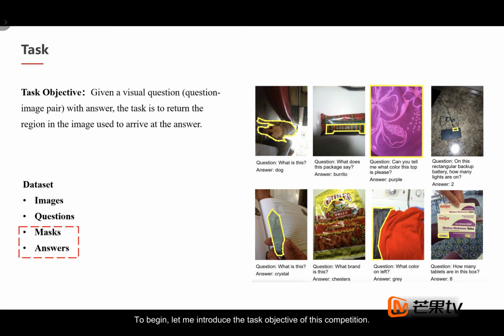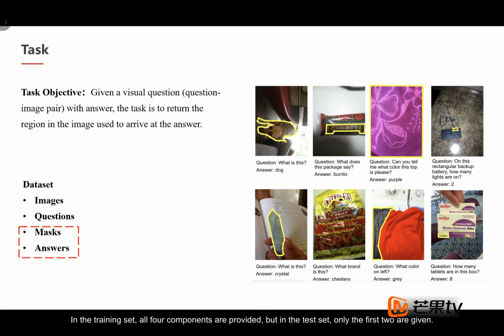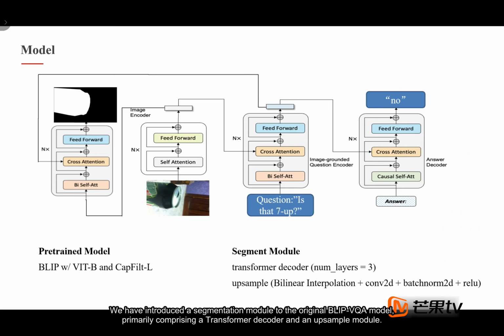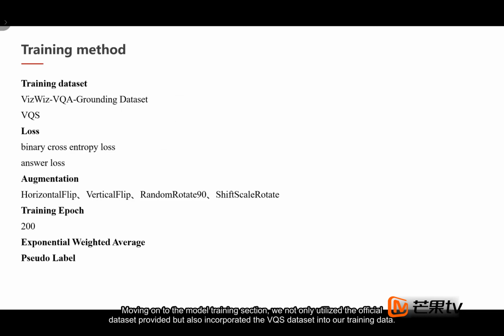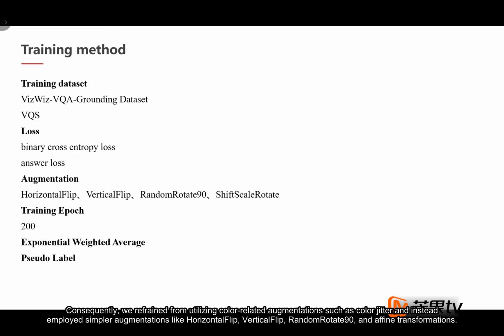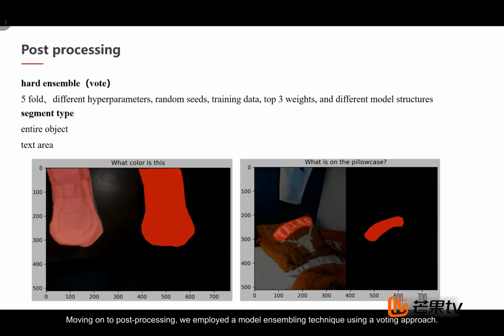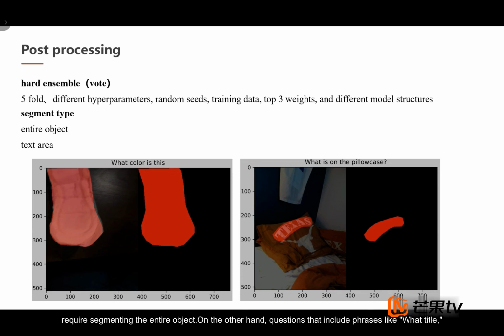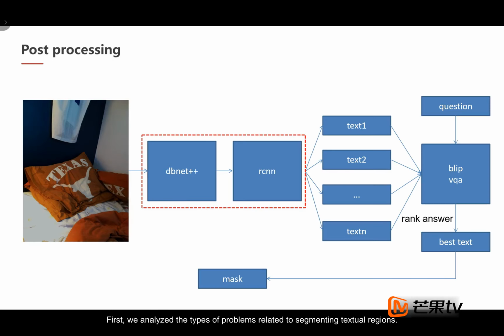Team MGTV: 2nd place in VizWiz-VQA-Grounding Dataset Challenge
VizWiz-VQA-Grounding Dataset Challenge Participant Talk by Team MGTV, "A Transformer Based Solution in Answer Grounding".

Presented at the VizWiz Grand Challenge Workshop, CVPR 2023